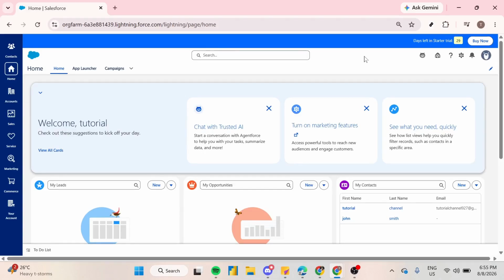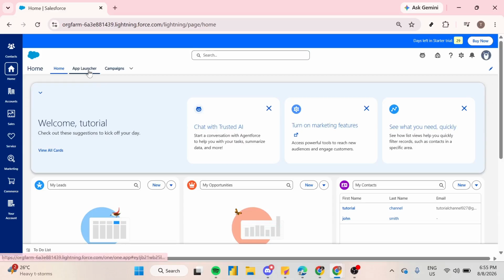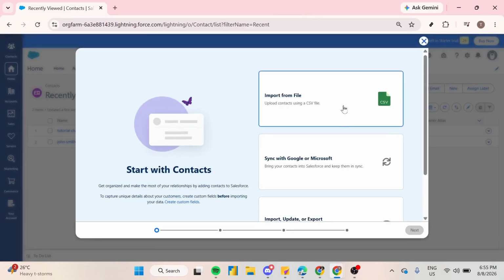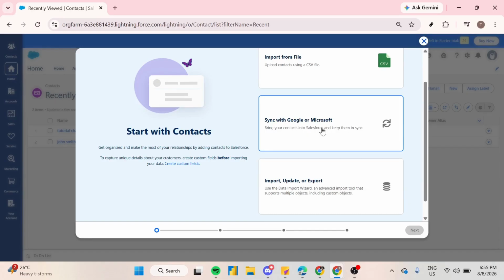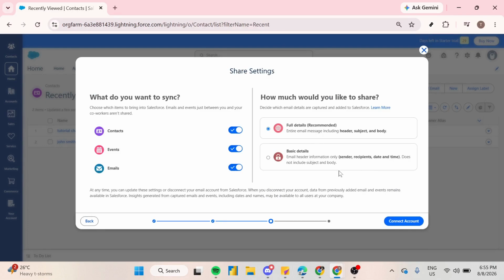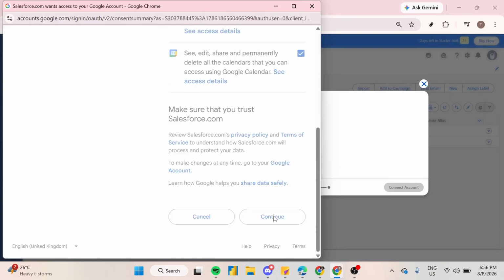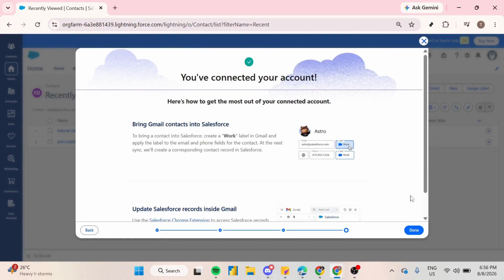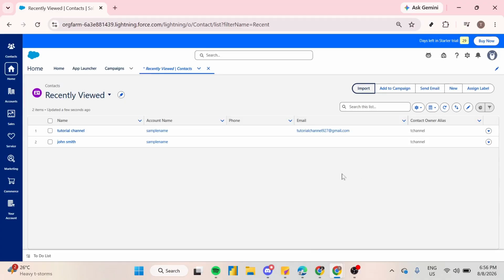How to Connect Gmail or Outlook to Salesforce - Full Guide (2026)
In this video, you'll learn how to connect Gmail or Outlook to Salesforce, even if you're a total beginner or just need a quick refresher. By the end of this guide, you'll know exactly how to integrate your email with Salesforce so you can streamline your communication and enhance your productivity.

Here is the step-by-step breakdown:
00:00 Start Connecting Gmail or Outlook to Salesforce
00:15 Open Salesforce and Navigate to Contacts
00:30 Familiarize Yourself with the Layout
00:45 Click the Import Button to Launch the Import Wizard
01:00 Select Integration Type: Sync with Google or Microsoft
01:15 Choose Your Email Provider
01:30 Configure Your Sync Settings
01:45 Authorize Your Account

Supported Platforms: Salesforce, Gmail, Outlook